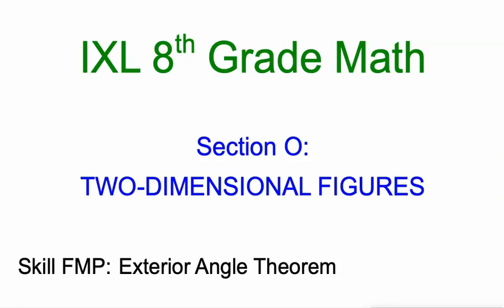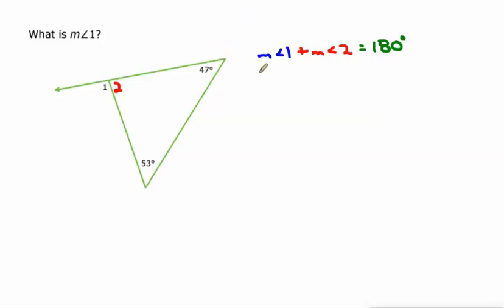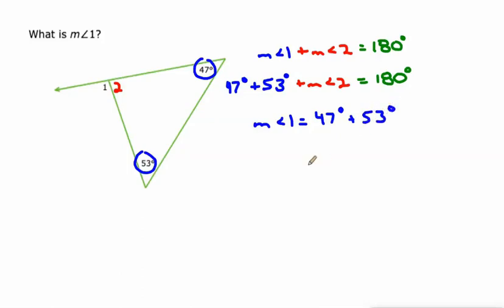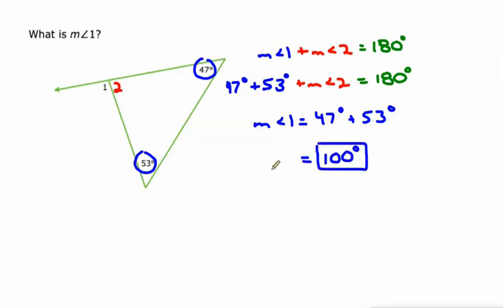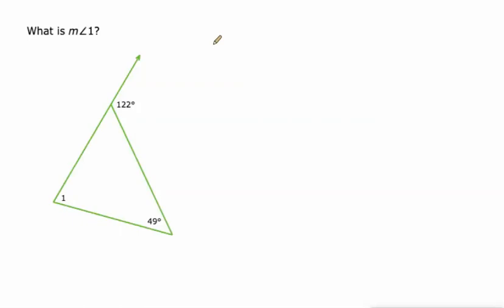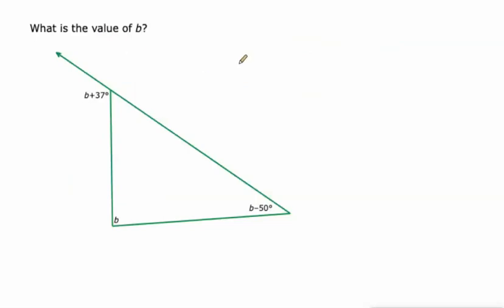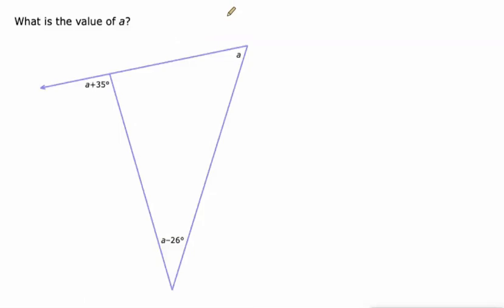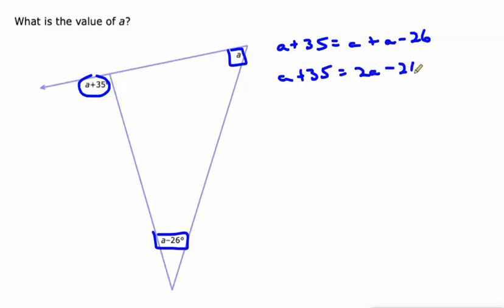IXL O.12 8th Grade Math Exterior Angle Theorem (FMP)